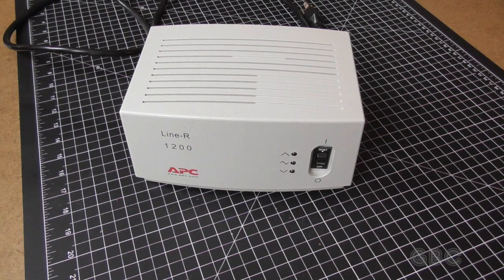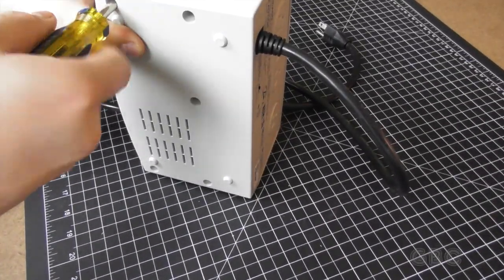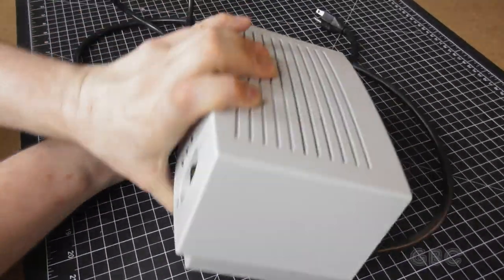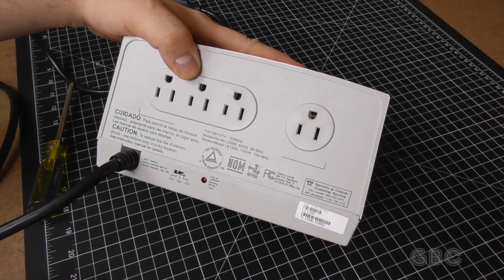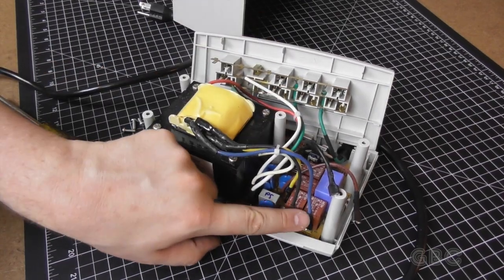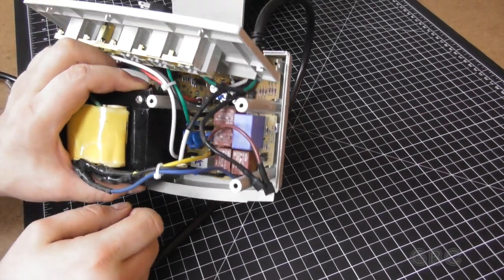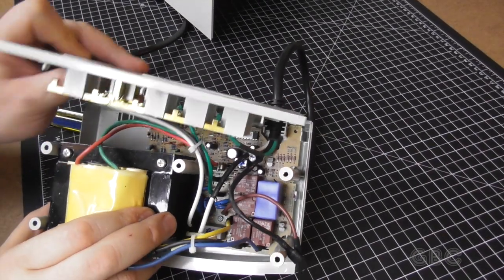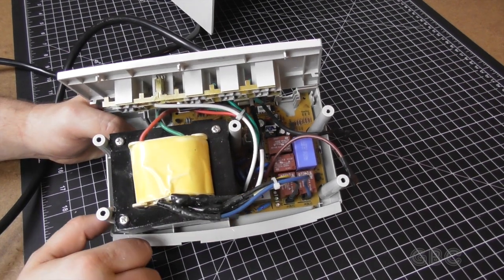[43] APC Line-R 1200 Teardown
Inside a line regulator.